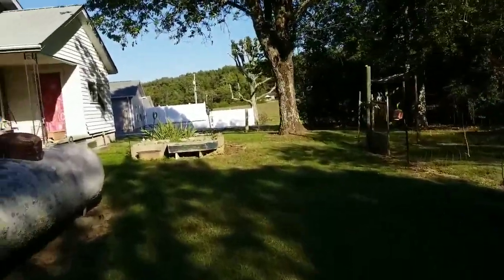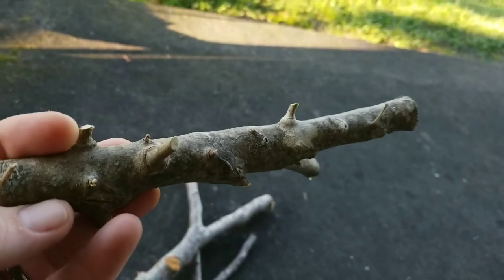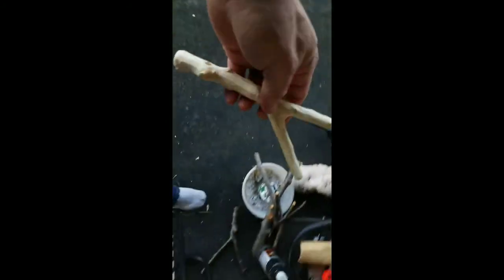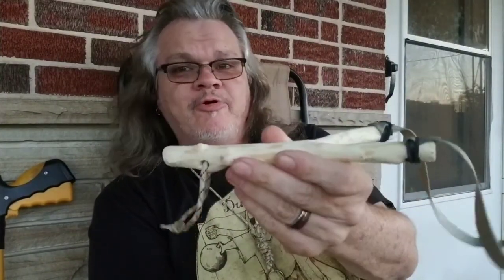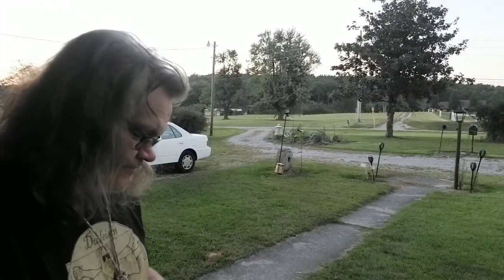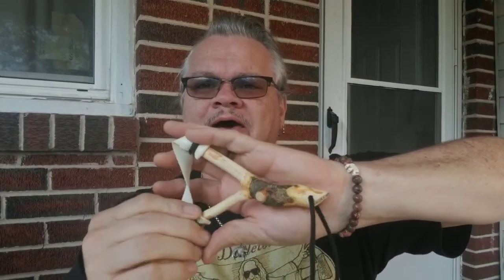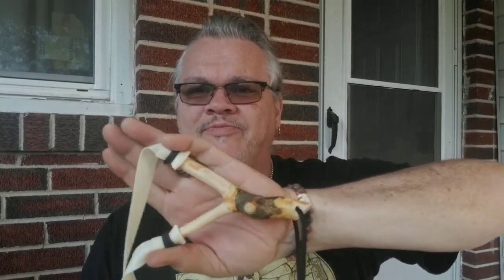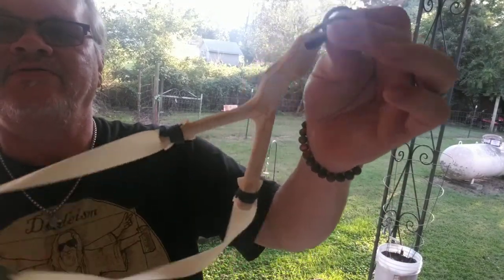Making Slingshots - Natural Fork OTT - Simple Way of making Slingshots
Please have a look at the following links URLs.

Trina and I are now Brand Ambassadors for Wildlife Collections!